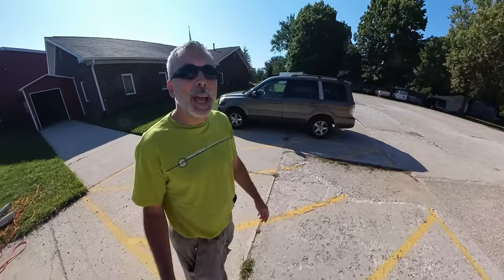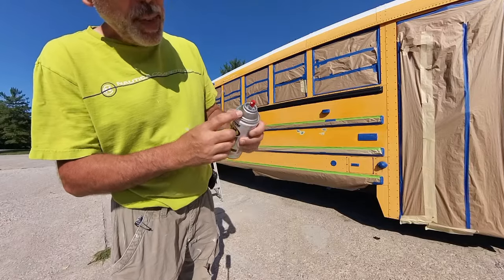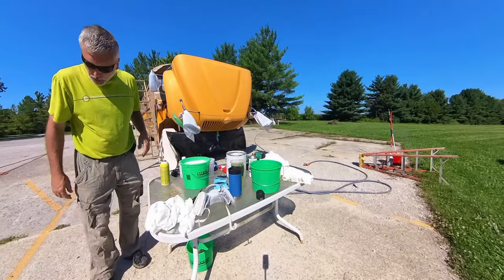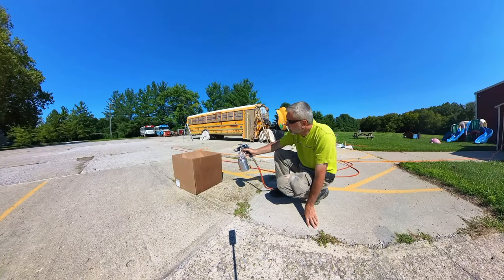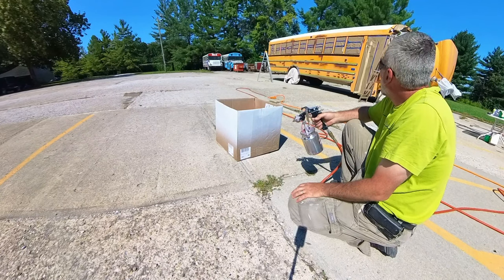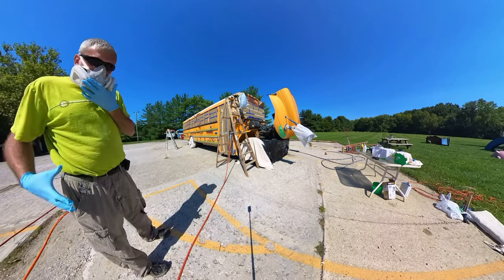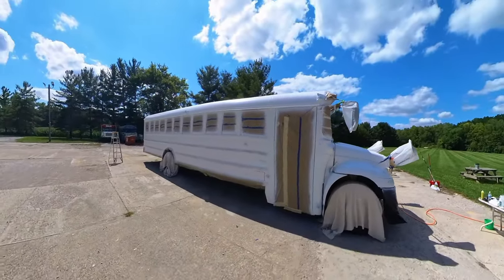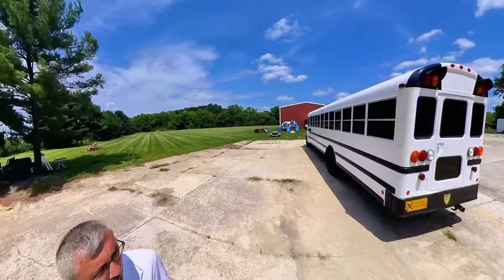Transforming a School Bus With A Stunning Paint Job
An owner/operator bus driver of a local school district donated to us a 2008 International Conventional Bus.  We had been praying for a new bus, and "out of the blue" she called and offered it to us!  Very nice bus, and will fit our needs perfectly.  Only public school buses can be school bus yellow, so we needed to paint the bus.  This video shows our experience in painting this bus, right in the parking lot of our church!   I hope you enjoy the video!!

I highly recommend Capcut for Video Creator Editing! Check it out!!

0:00 Into
0:45 Finishing the Prep
3:08 Preparing to Paint
10:14 Painting
15:28 Unmasking
16:22 Finished Product!